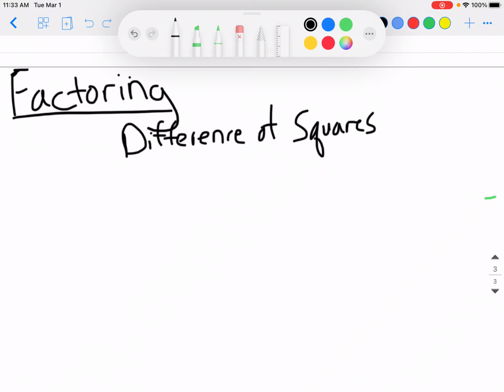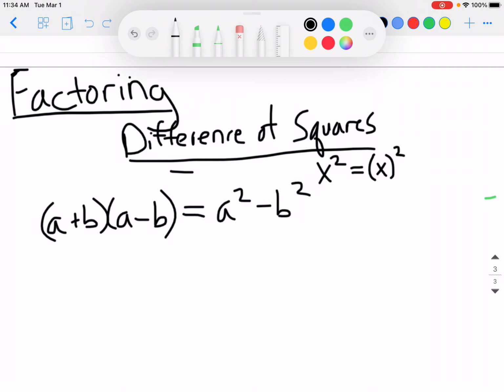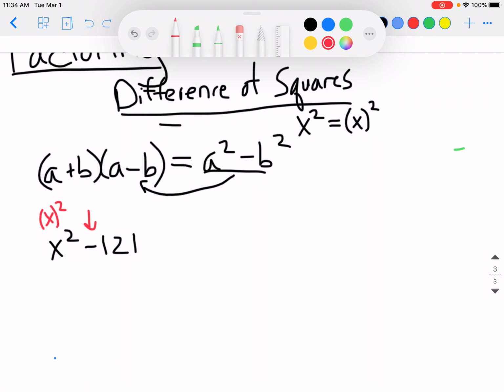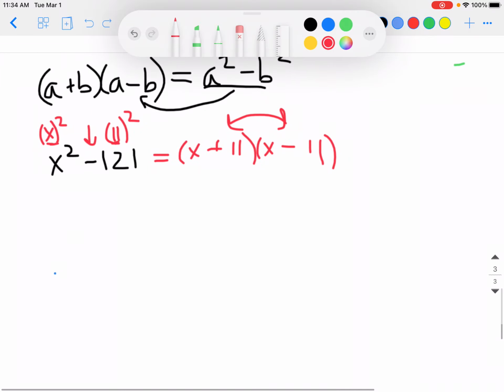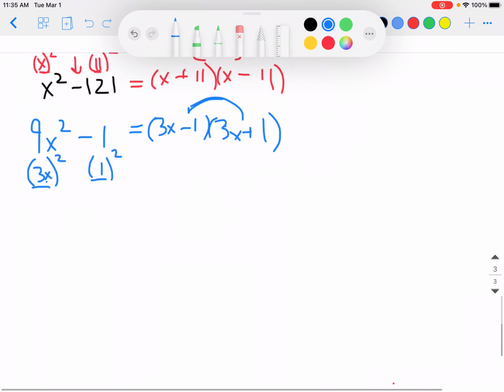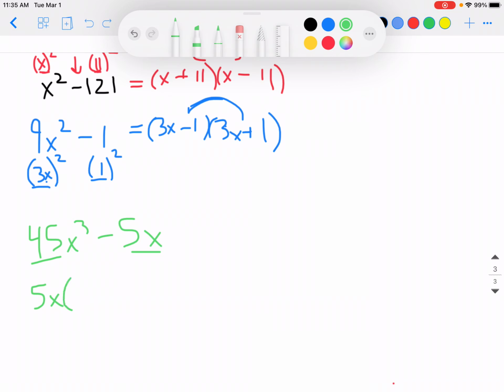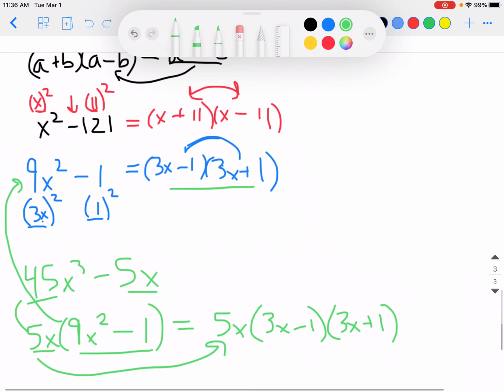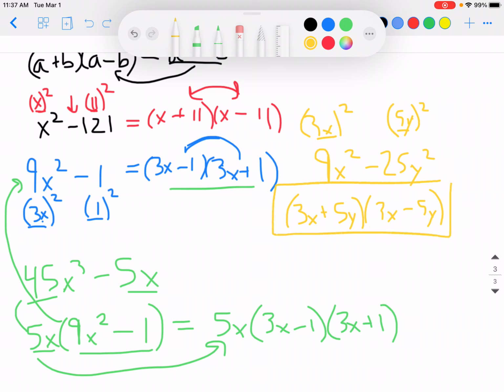Factoring example - Difference of Squares